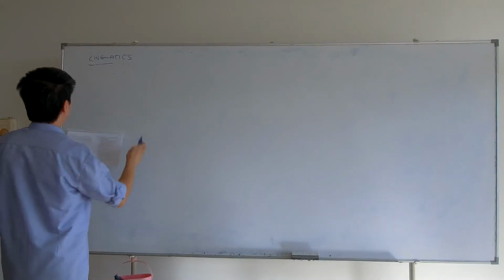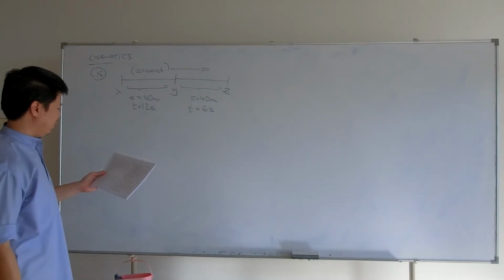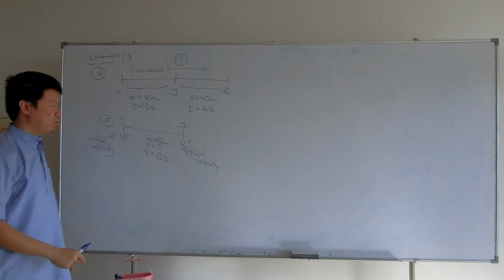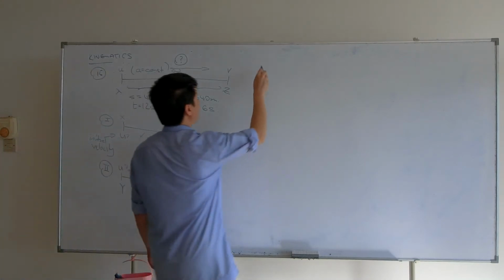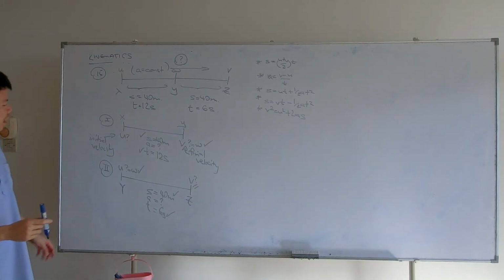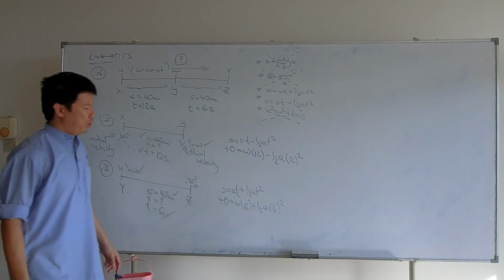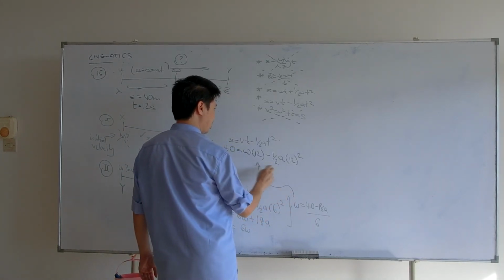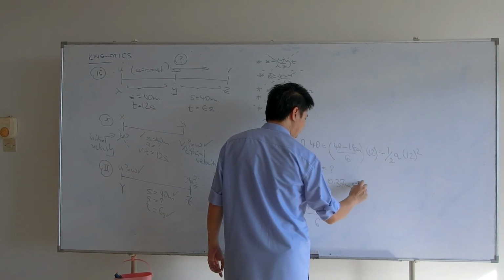AS01 Kinematics Episode 26 Question 15